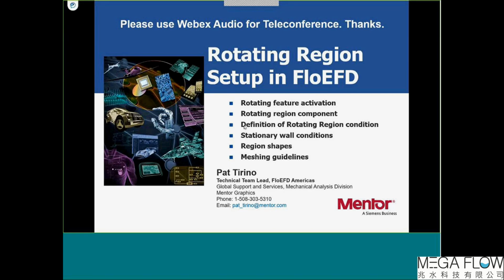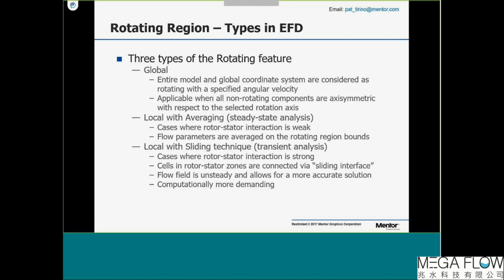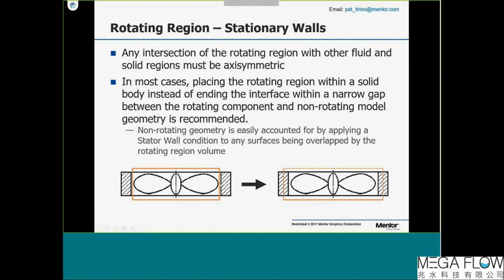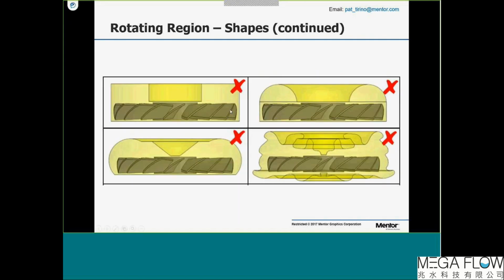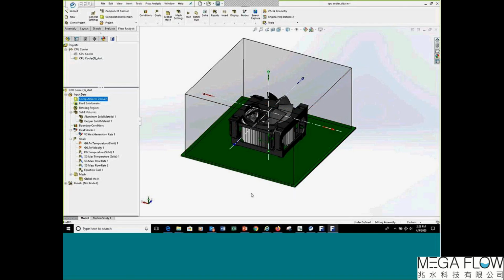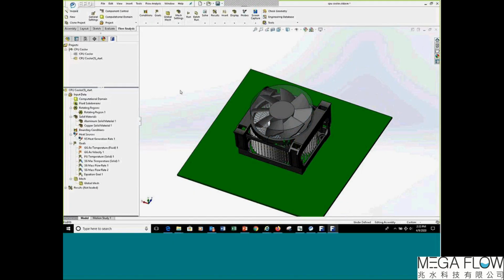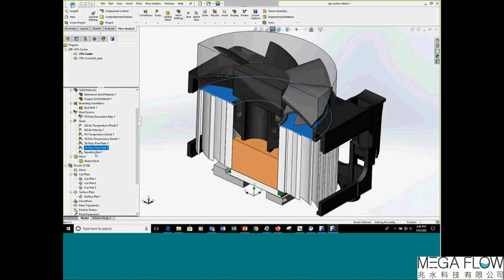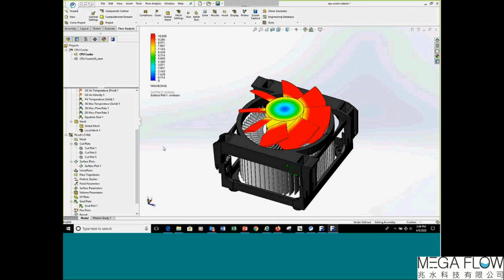【Simcenter FloEFD 教學】旋轉機械分析、風扇分析、旋轉網格、旋轉區域、sliding mesh-Rotating Region Setup in Simcenter FLOEFD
本影片內容概述了在 Simcenter FLOEFD 中設定旋轉區域的流程與範例示範。
講座重點闡述如何使用範例模型來進行旋轉區域的設置，涵蓋以下核心內容：
- 旋轉特性啟動
- 旋轉區域元件
- 旋轉區域條件定義
- 固定壁面條件
- 區域形狀設定
- 網格劃分準則

This recording presents a summary and sample demonstration of setting up a Rotating Region in Simcenter FLOEFD.

Details
The lecture summarizes the key points that will be covered in the presentation while working with the sample model for the Rotating Region setup using Simcenter FLOEFD. The main aspects of the presentation include:

Rotating feature activation
Rotating Region component
Definition of Rotating Region condition
Stationary wall conditions
Region shapes
Meshing guidelines
The pdf version of the presentation can be found here.